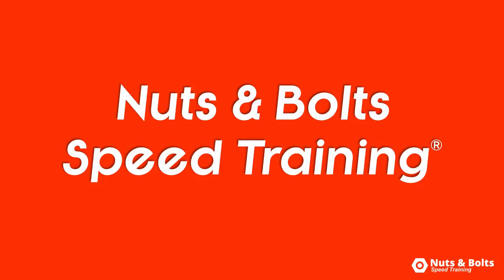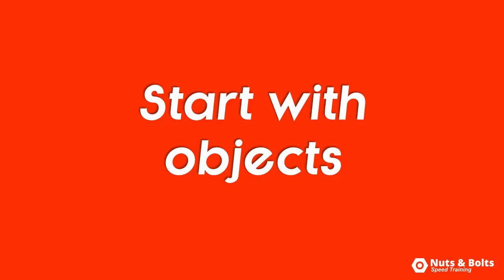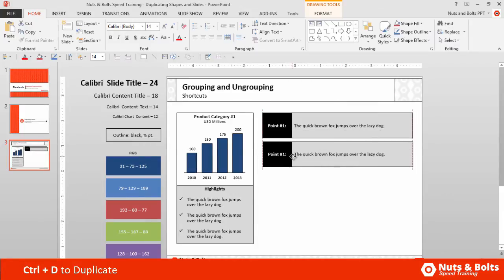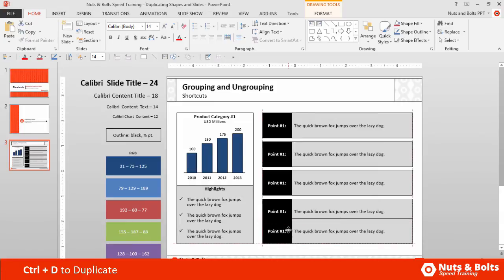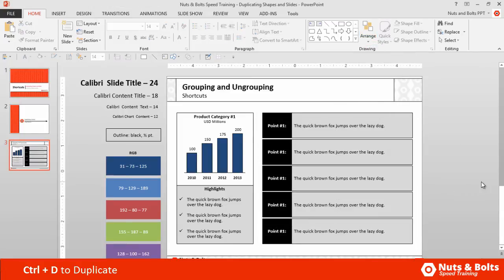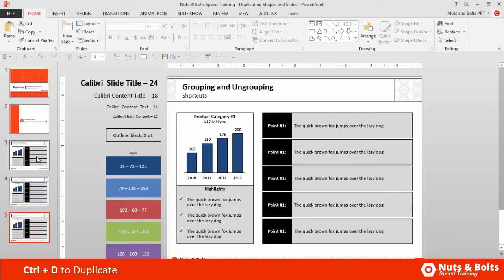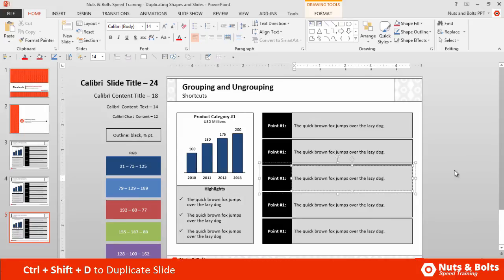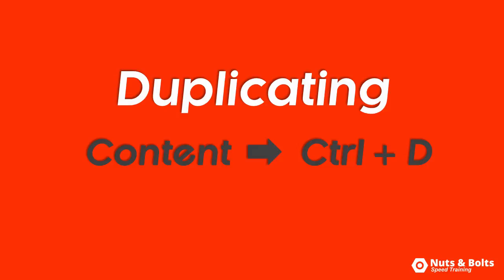Duplicate Slide Shortcuts (CTRL+D and CTRL+SHIFT+D)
Learn how to use the ctrl+d shortcut in PowerPoint (including the ctrl+shift+d duplicate slide shortcut).

These duplicate shortcuts are useful for quickly reusing objects and slides that you have already built, saving you from having to recreate the wheel.

For duplicating an object or slide, it depends on where you are active in your presentation. If you select an object within the normal working window and hit CTRL+D, you will duplicate an object. If you select a slide in the thumbnail view on the left and hit CTRL+D, you will duplicate a slide.

Alternatively, if you want to quickly duplicate the slide you are currently working on, you can simply hit CTRL+SHIFT+D.

When duplicating an object, the new duplicate object will “jump” in the same direction and distance that you manually moved it. This is one of the secret sauces of quickly building out scalable slide layouts quickly.

The duplicate shortcut works in PowerPoint 2007, PowerPoint 2010, PowerPoint 2013 and PowerPoint 2016.